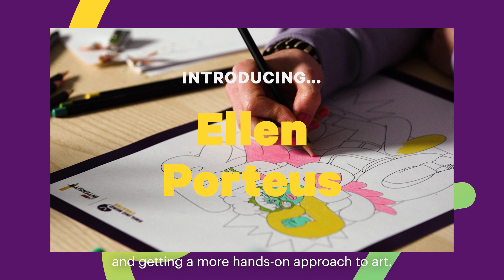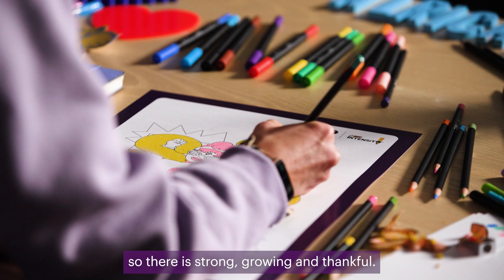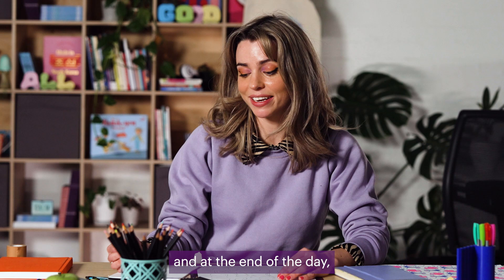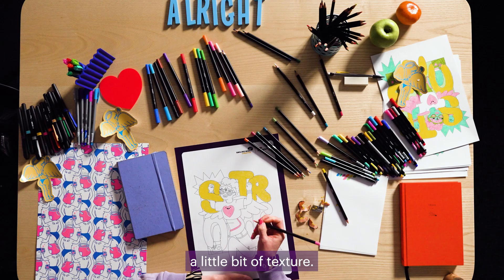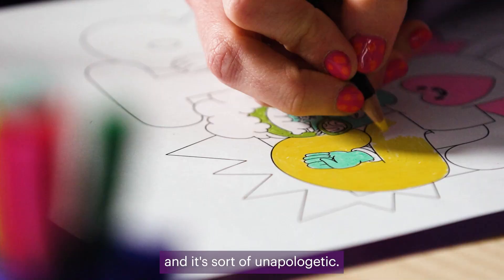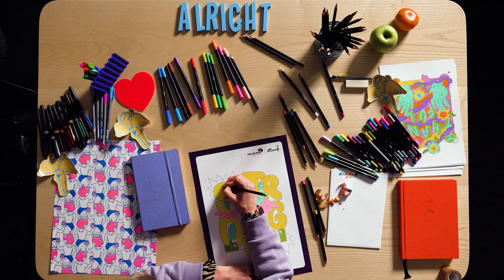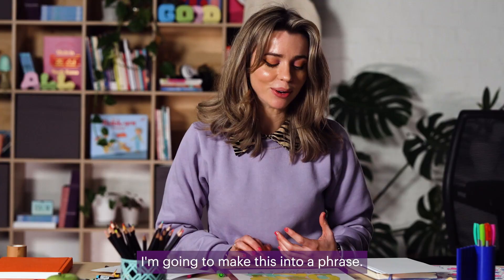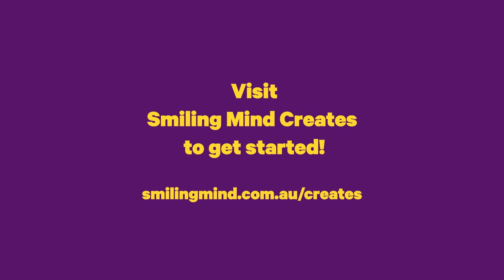Ellen Porteus, ‘Affirmations to Check In’ Tutorial | Smiling Mind Creates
Smiling Mind has collaborated with BIC Intensity® and some amazing artists to help you explore mindfulness through creativity. Introducing Melbourne-based artist, Ellen Porteus. Ellen’s work in installation, animation and illustration brings to life the intangible or hidden feelings we experience as humans.

She has designed an activity where you can create affirmations to check in with yourself while bringing some mindfulness to your day.

Watch Ellen’s tutorial and download the activity template to get started